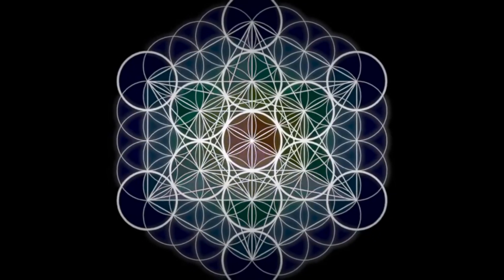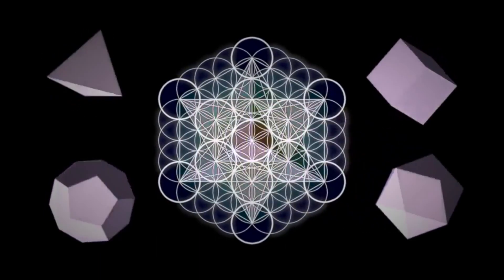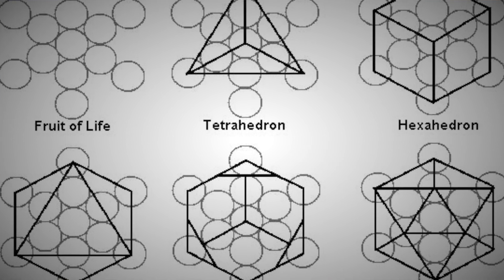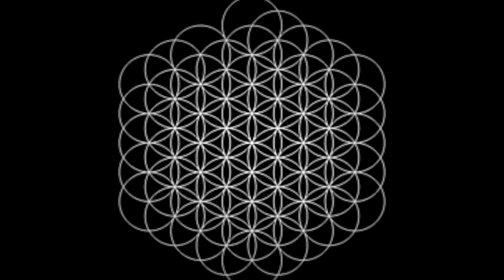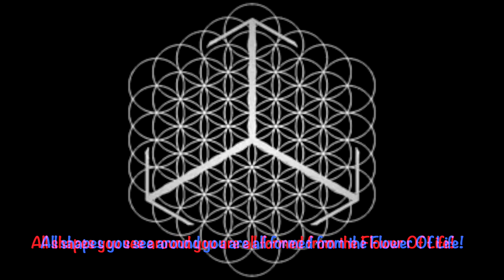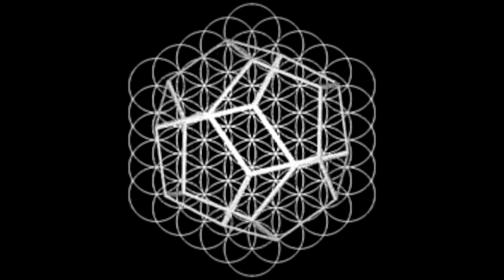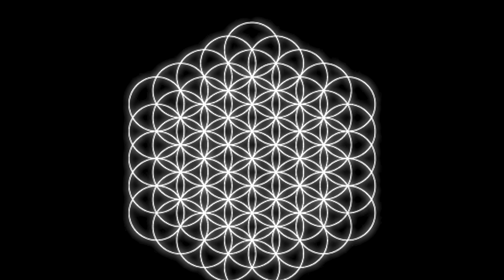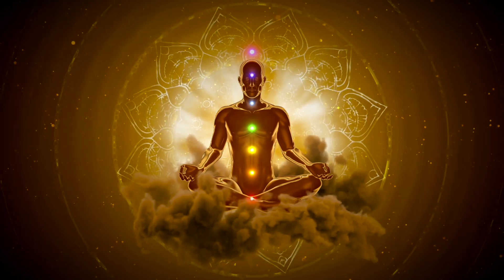The Ancient Symbol That Connects Us All, The Fascinating Story of the Flower of Life!.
This connects us all together, I hope this video is able to help you, please don't forget to subscribe and hit the like button it'll mean so much, thank you again!